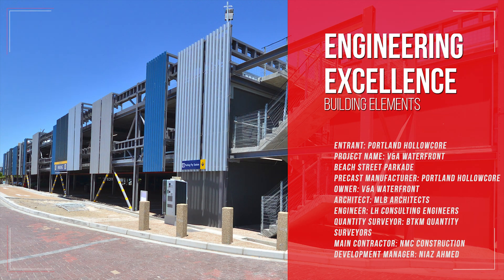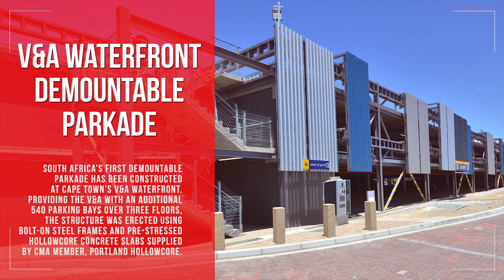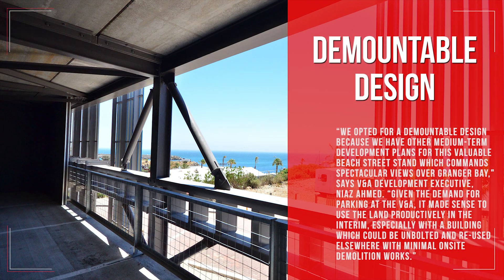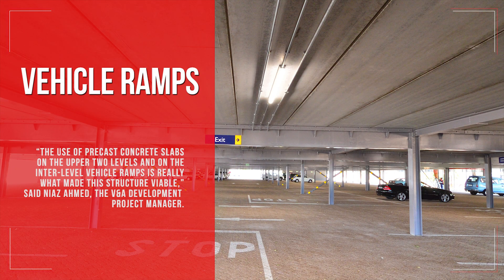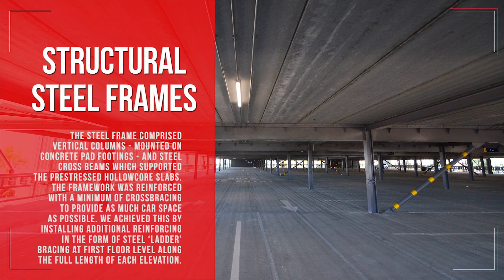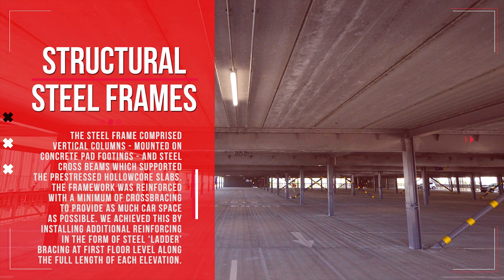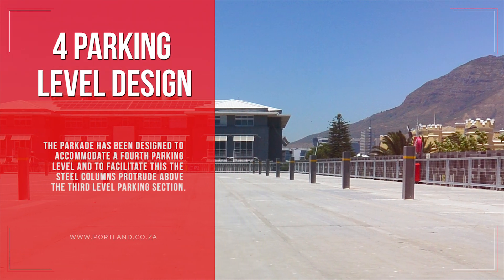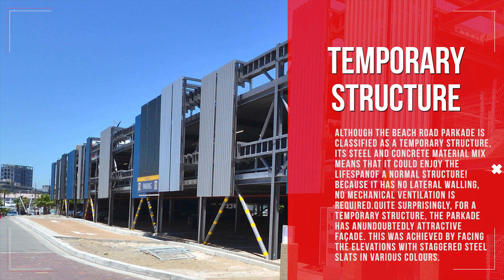Portland Hollowcore - V&A Parkade - EE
V&A WATERFRONT BEACH STREET DEMOUNTABLE PARKADE.

Entry Category: Engineering Excellence - Building Elements

South Africa’s first demountable parkade has been constructed at Cape Town’s V&A Waterfront. Providing the V&A with an additional 540 parking bays over three floors, the structure was erected using bolt-on steel frames and pre-stressed hollow-core concrete slabs supplied by CMA member, Portland Hollowcore.

Entrant: Portland Hollowcore
Project Name: V&A Waterfront Beach Street Parkade
Precast Manufacturer: Portland Hollowcore
Owner / Occupier: V&A Waterfront
Architect: MLB Architects
Engineer: LH Consulting Engineers
Quantity Surveyor: BTKM Quantity Surveyors
Main Contractor: NMC Construction

Entry note: Precast staircases - The 200mm panels which is the 7.5m x 1.2m panels, is the main decking, and the 160mm panels were used for the precast staircases.